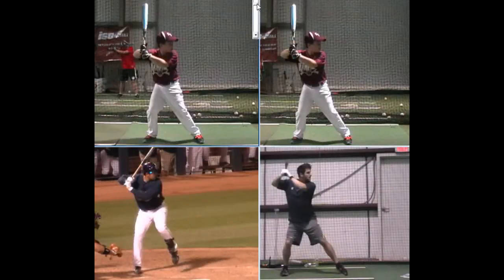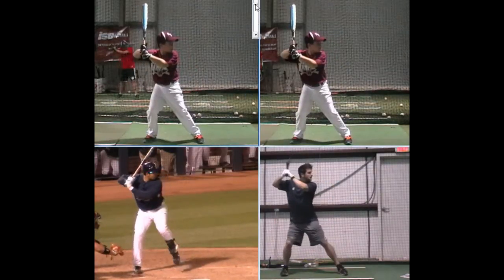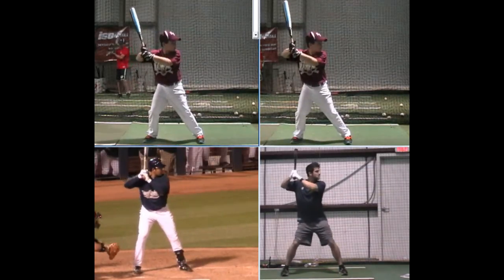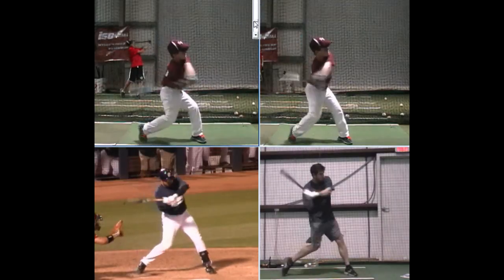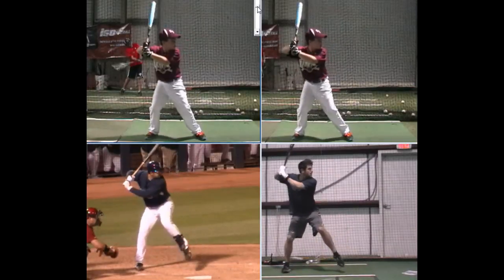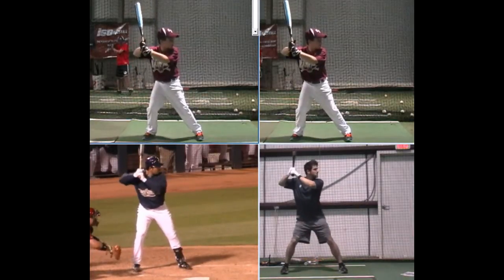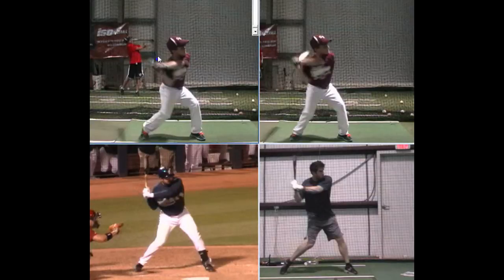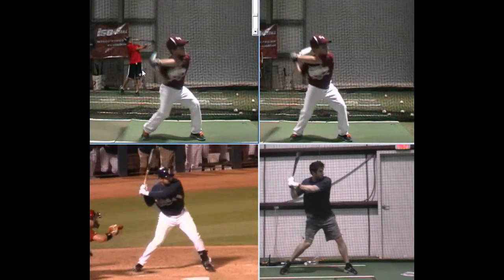Stephen part 1